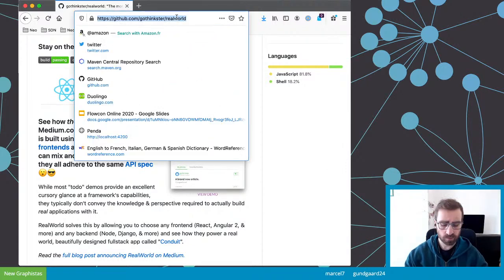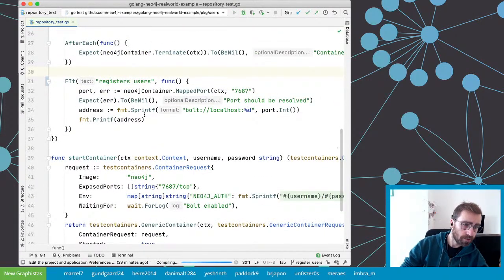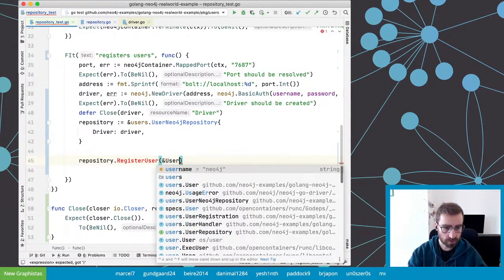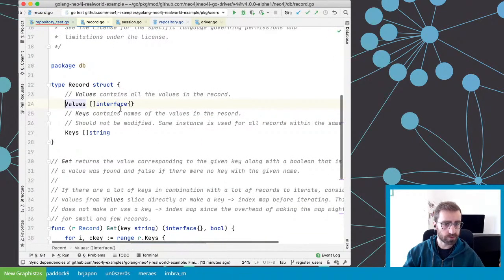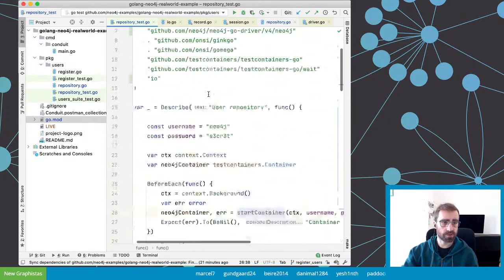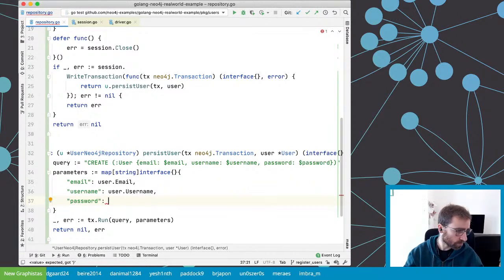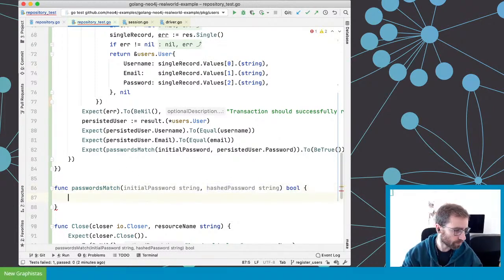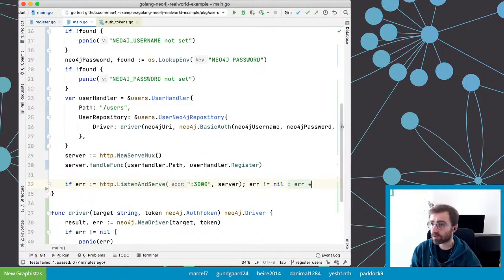realworld.io backend with the Neo4j Golang driver (part 2) with Florent Biville - Twitch stream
We will get hands-on knowledge on how to use the official Go driver for Neo4j, while gradually building a backend based on the API specs of realworld.io.